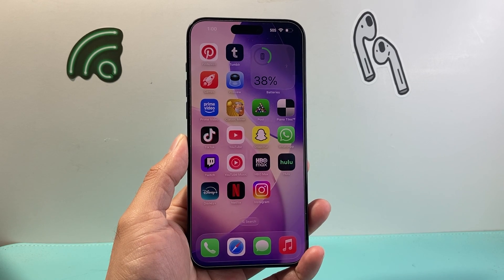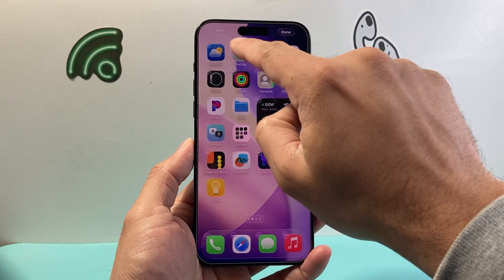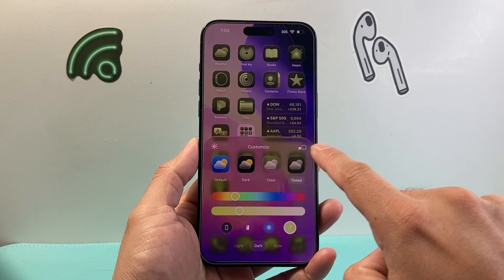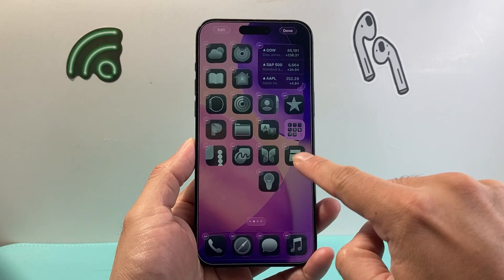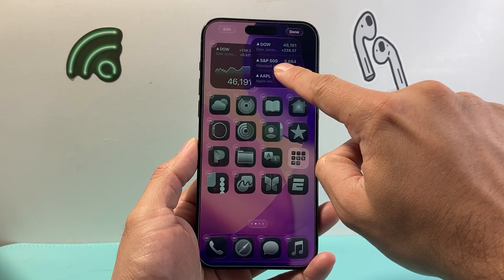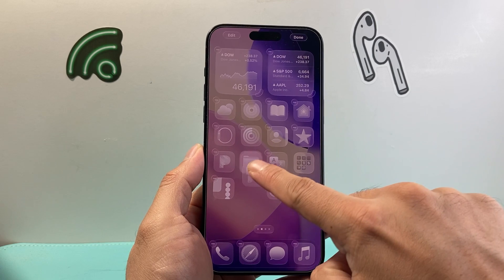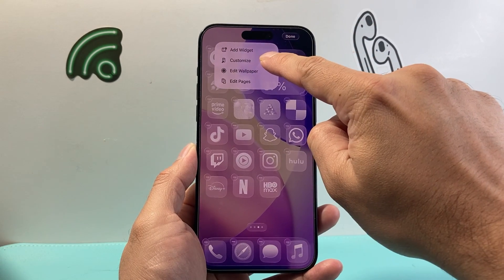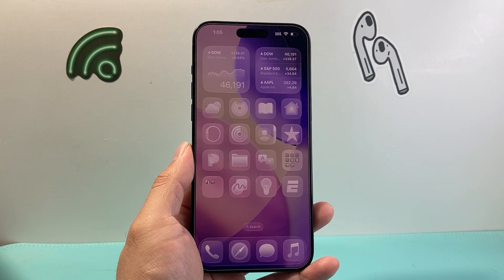How To Customize iPhone Home Screen (iOS 26)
In this tutorial, I will show you how to customize your iPhone Home Screen.